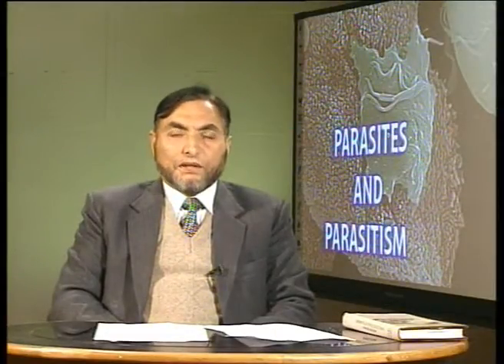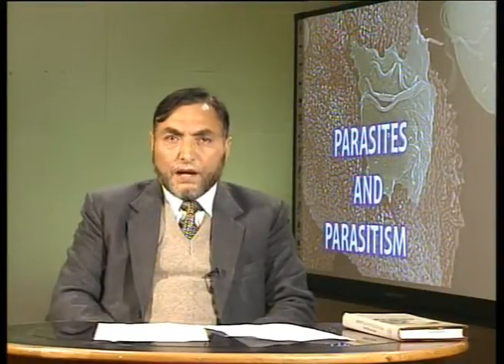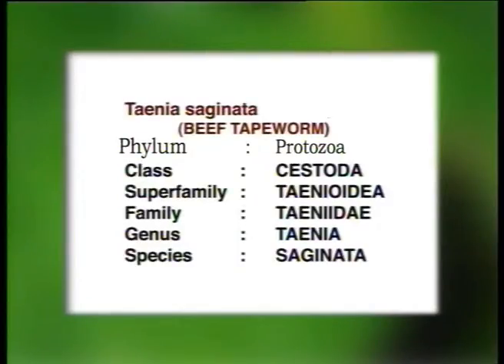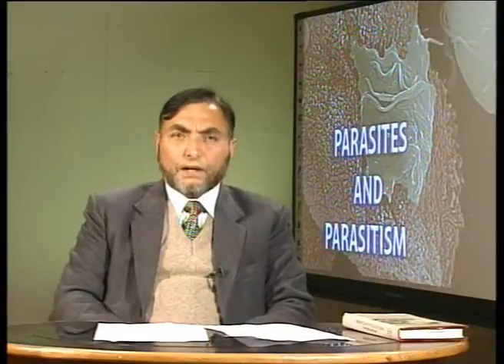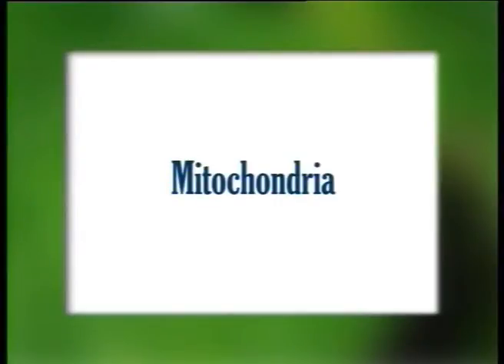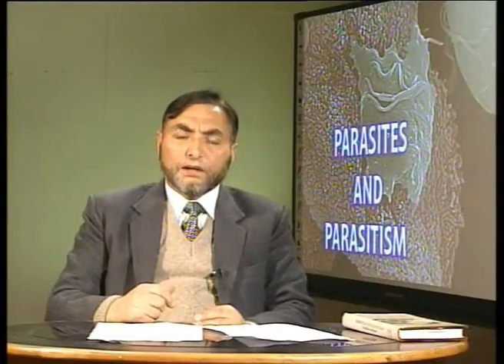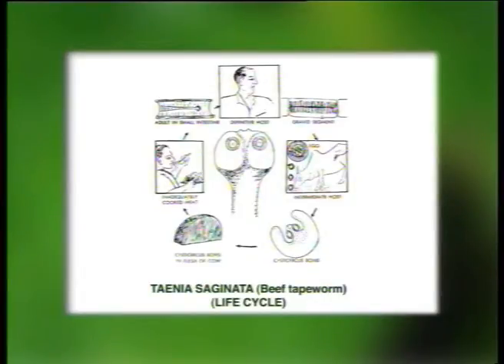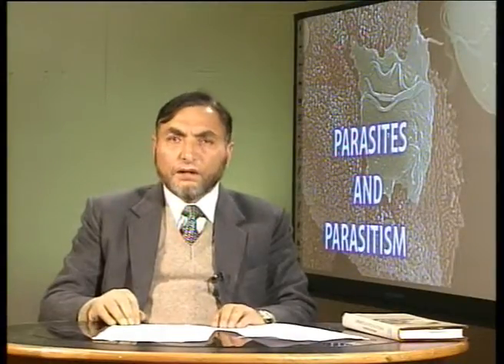Parasite & Parasitism Part 1